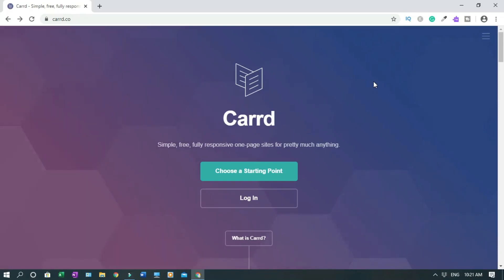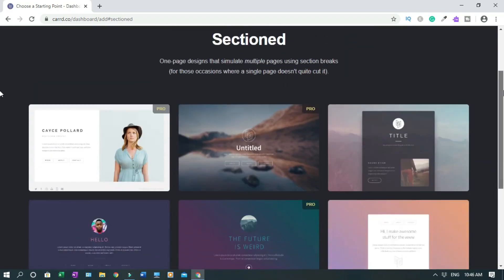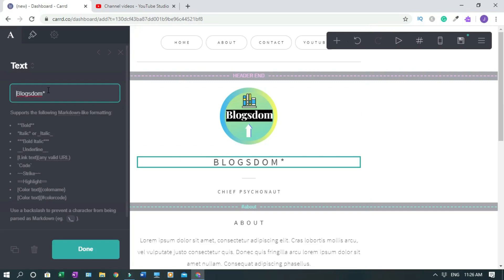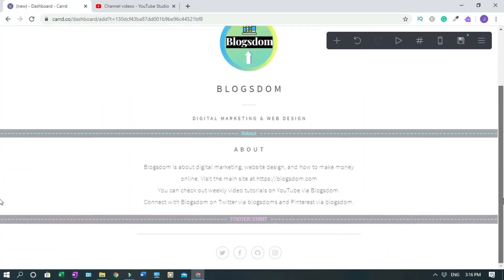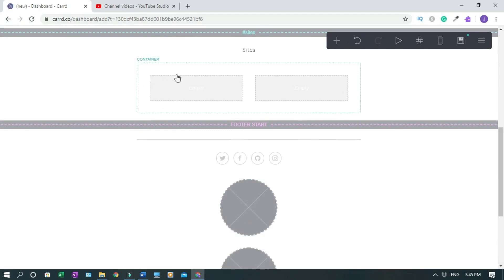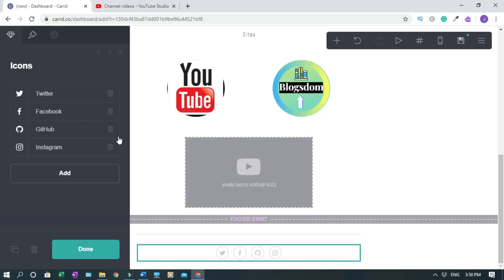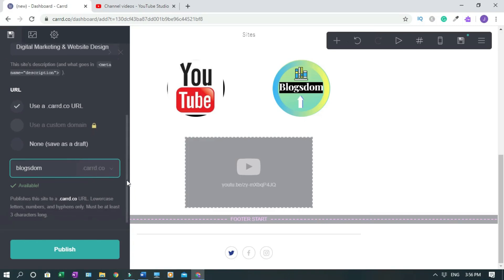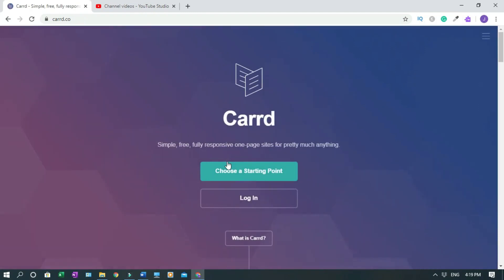CARRD TUTORIAL | How To Create A Free Carrd.co Website for Beginners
Carrd tutorial. How to create a free card.co website for beginners. In this video, I explained how to create a simple Carrd website, fully responsive to any device. This is a one-page website to help you promote anything.

Carrd Pro Plan 👇🏼
Pro-Lite $9/year, Pro Standard $19/year
and Pro Plus $49/year (As of June 2020)

👉NEXT TO WATCH (Carrd Landing Page)

This is a simulate website tutorial. The following steps can be of help:
1. An overview - shows you the Carrd.co home page.
2. How to sign up for the first time - click the menu sign on the top right corner of the page.
3. On the dashboard, choose a starting point.
4. Click on "sectioned" to choose a theme template. Theme options: I recommend "SAMANTHA CARTER." This is the best template for a one-page website. It's nice and clean!
5. To add a top navigation button, click the empty space beside the "HOME" button.
6. Add a button, label it and type or copy and paste URL link.
7. Click on the image template to upload a logo, picture or any image of your choice.

Please watch the video to the end for a better understanding.

An app that corrects your grammar and typo errors.